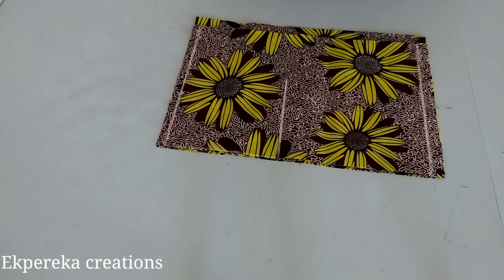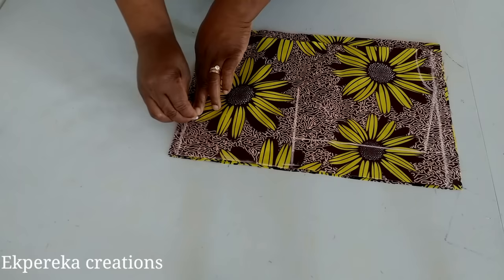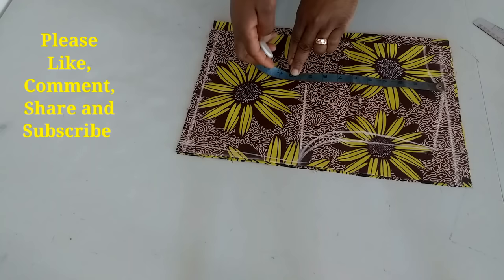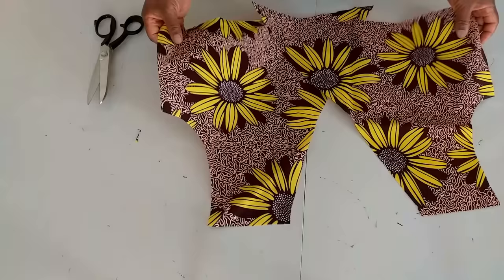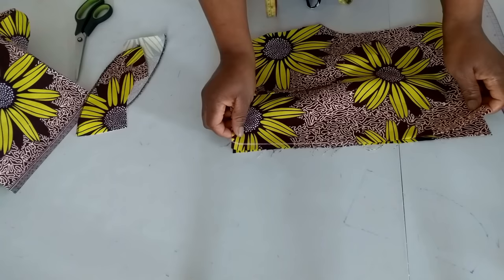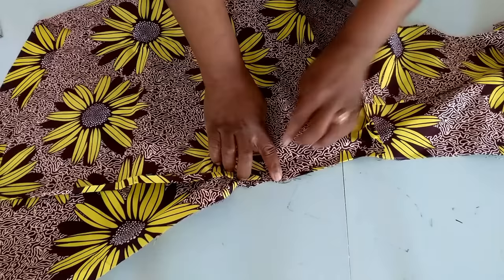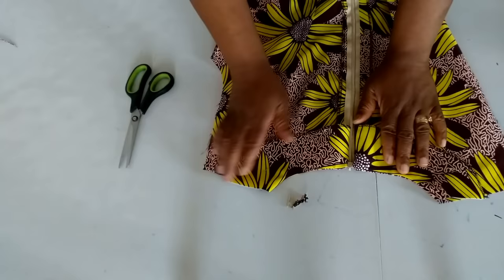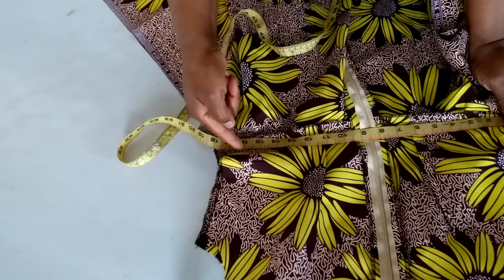How to make overlap dress/summer dress. Cutting and stitching.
How to make overlap dress. This is step by step tutorial. Beginner's friendly.